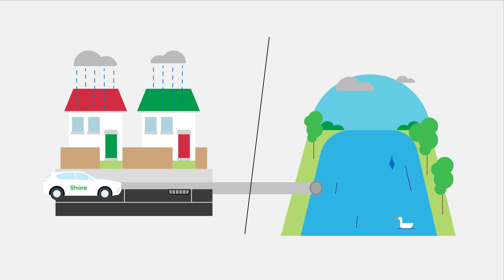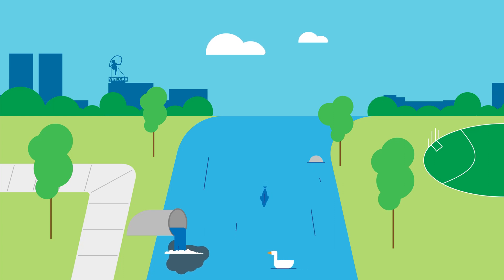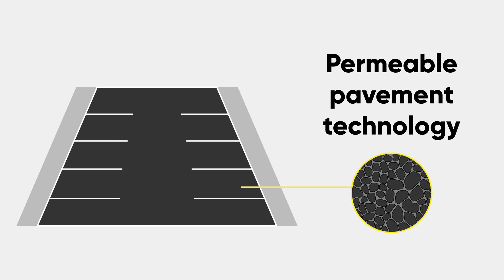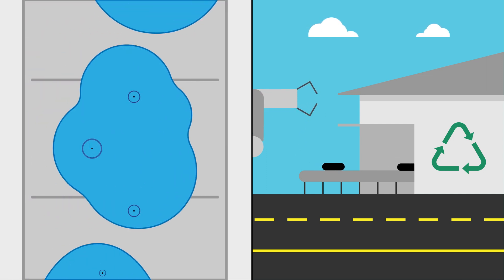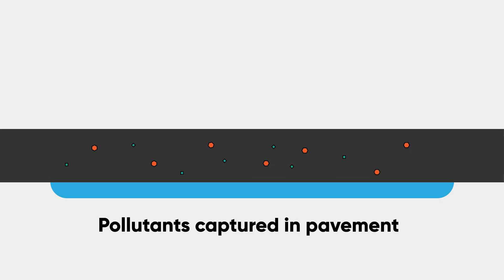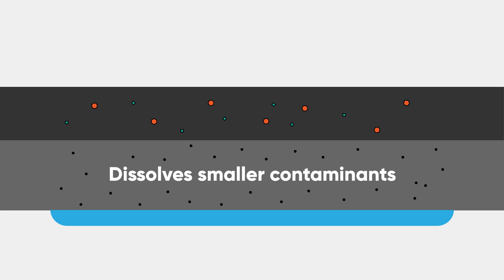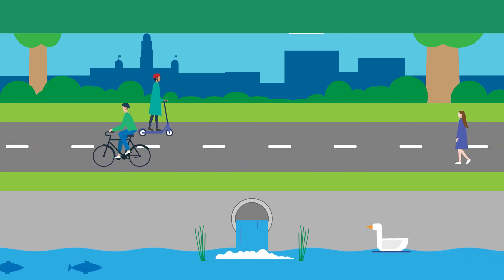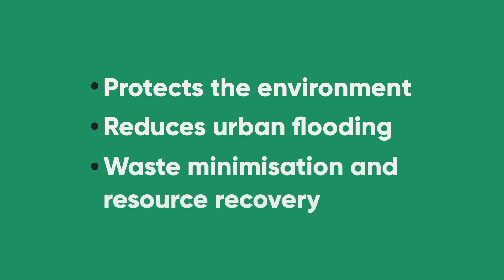Ramsden Street permeable pavement trial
Works are now complete on a new permeable pavement and media filter trial in Ramsden Street, Clifton Hill – the first of its kind in Yarra.